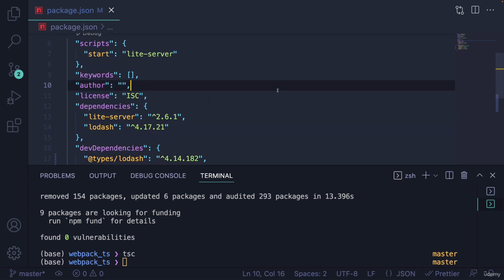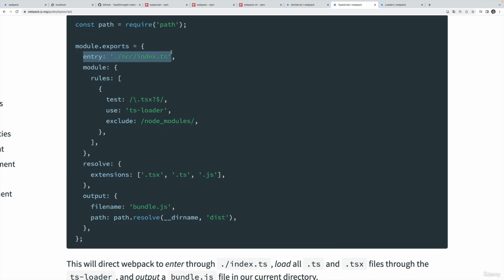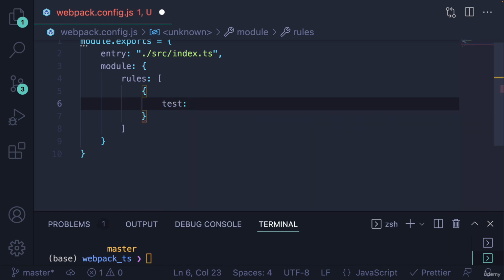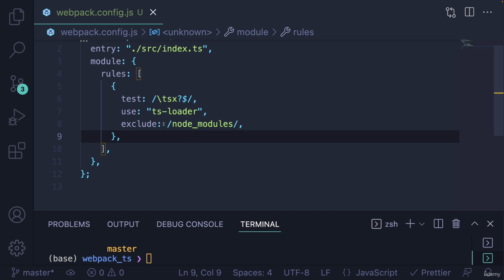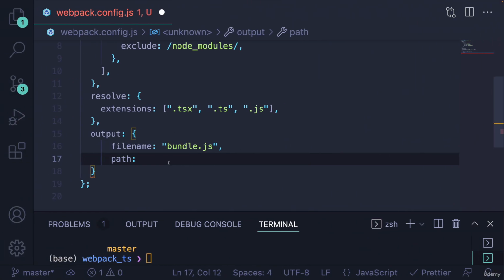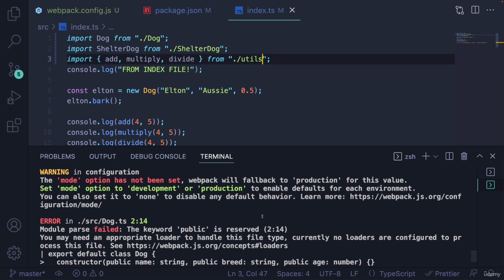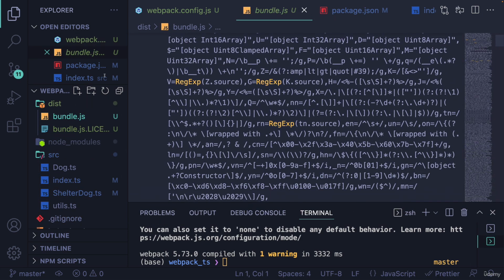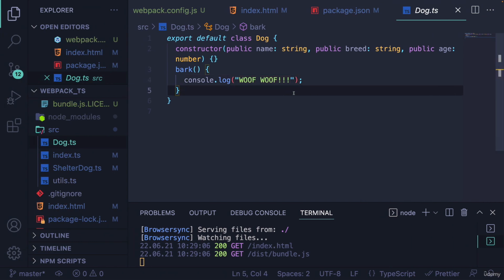18.4 Basic Webpack Config